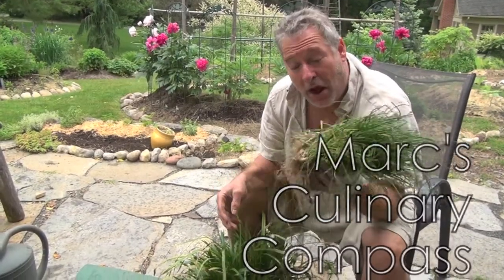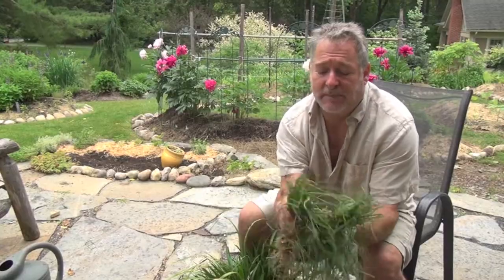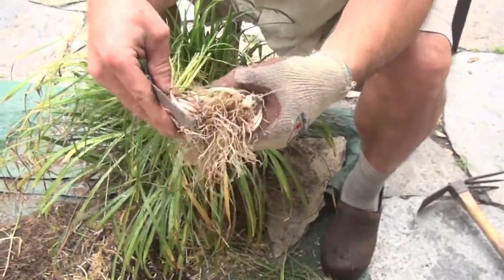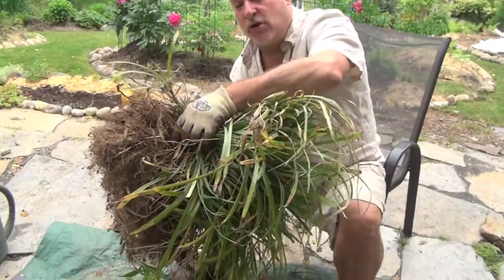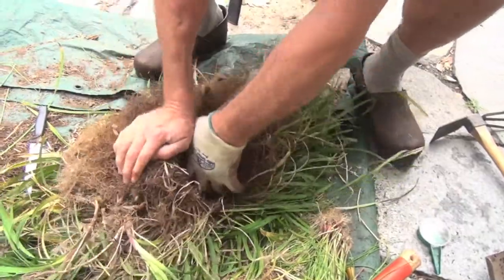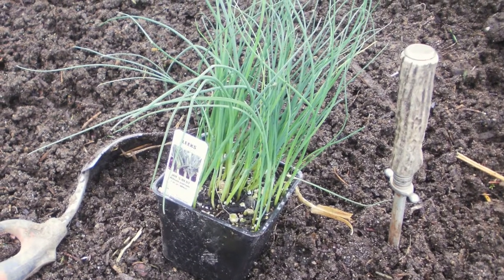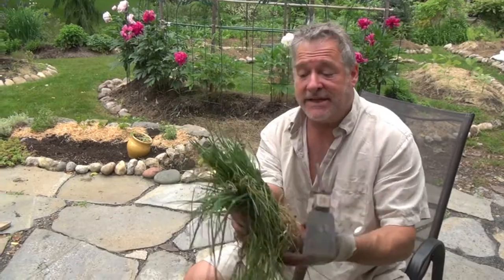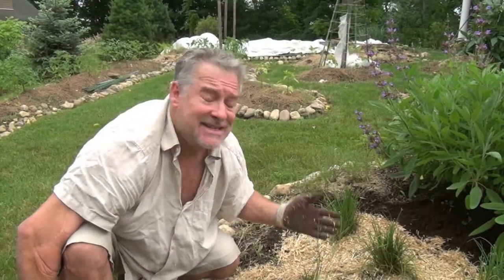/ = + Food From Your Garden - Culinary Compass #121